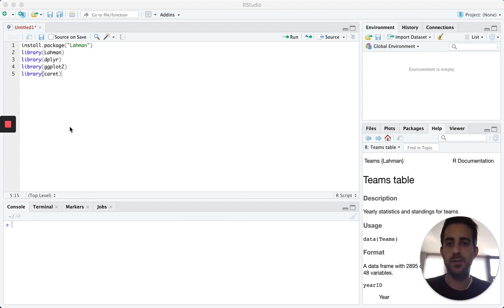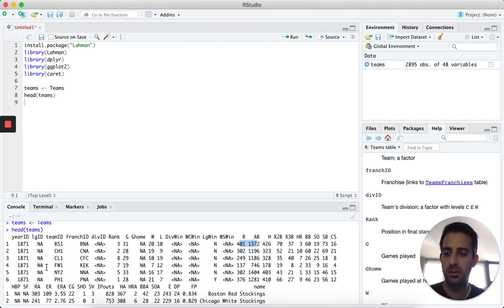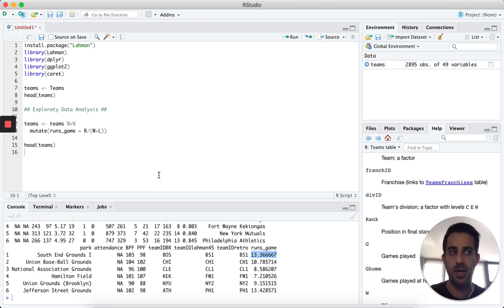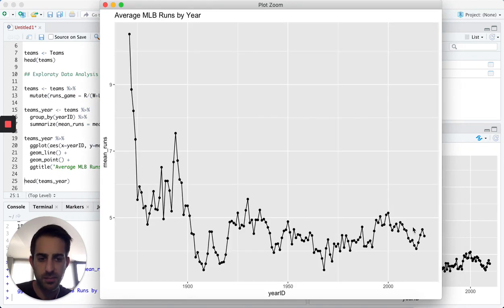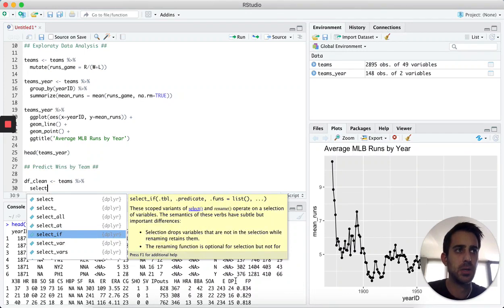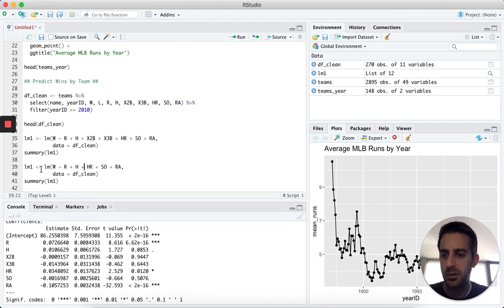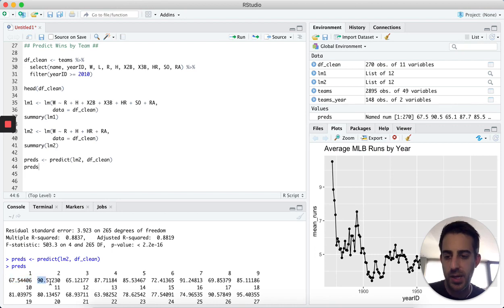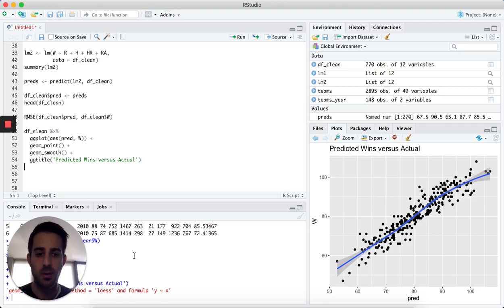Learn R with Baseball Data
Learn basic R programming using baseball data.  You'll learn how to use dplyr as well as how to create a basic linear model.